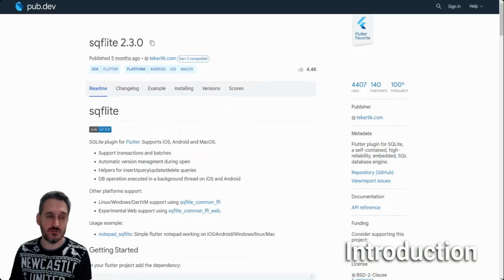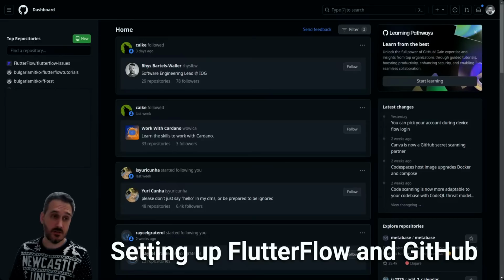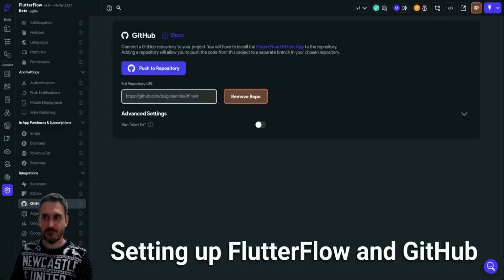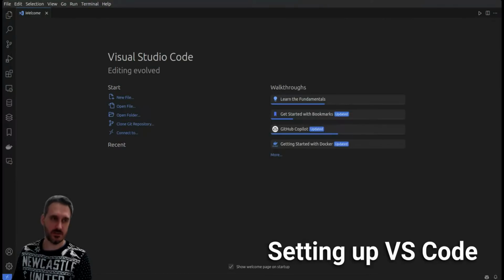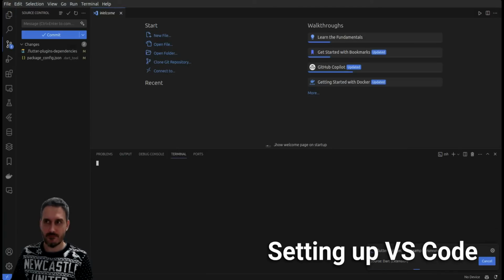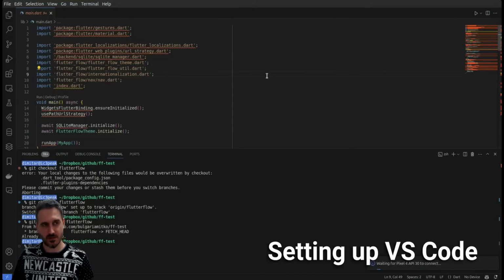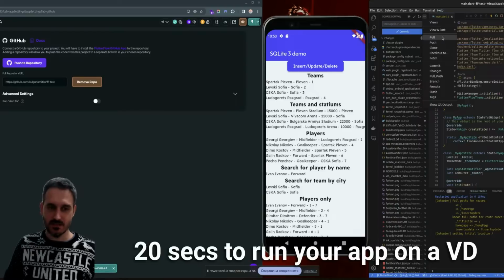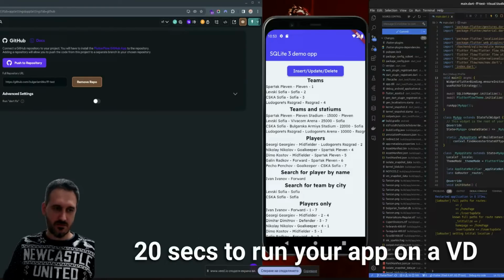15 seconds to test your app on a virtual or real device using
My links

Code used
git checkout flutterflow
git pull origin flutterflow

00:00 Introduction
03:23 Setting up FlutterFlow and GitHub
07:55 Setting up VS Code
14:21 20 secs to run your app on a VD
18:00 4k Subs Goal
19:32 Thank you!